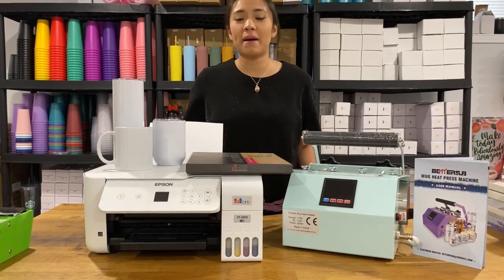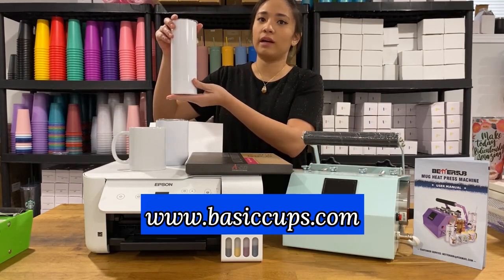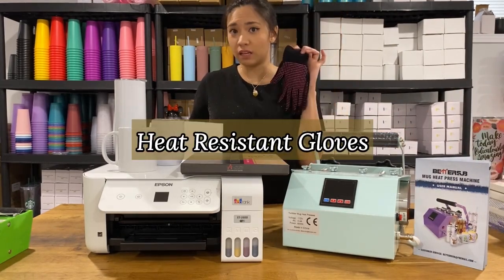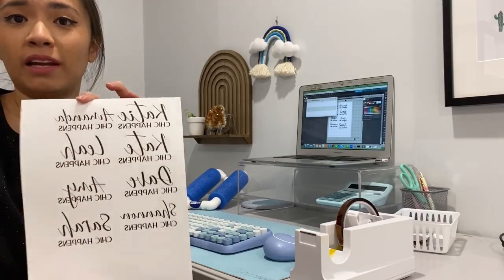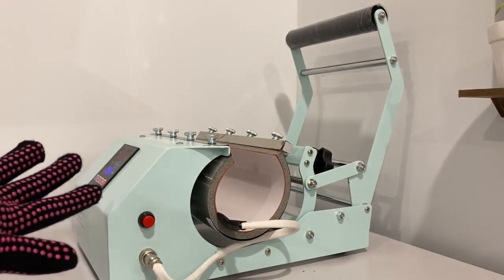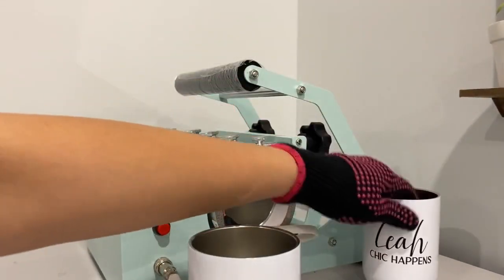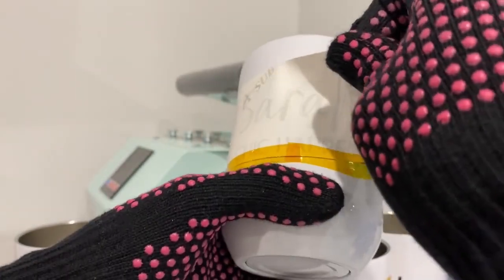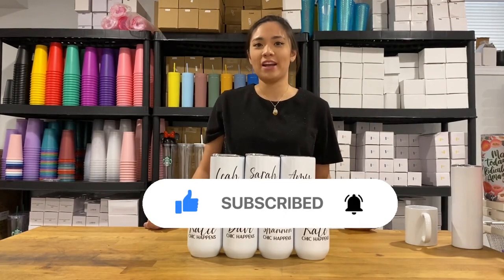How to Sublimate a Wine Tumbler | DIY Tutorial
In this video, I will teach you how to Sublimate a Wine Tumbler- I'll tell you what you need and how to do it.

Sublimation Items:
BetterSub Heat Press
Asub Sublimation Paper
Heat Resistant Gloves
Heat Transfer Tape

If you are looking to turn your crafting into full time job, I'm here to share my experiences with you, so that you can fulfill the life that you wanted for yourself.

➡️DYMO LABELWRITER 4XL
➡️POSTAL SCALE
➡️WATERED TAPE DISPENSER
➡️TUMBLER HEAT PRESS

Tools I use for Product Photo for my Business:

➡️SOFT LIGHTING KIT
➡️POSTER STAND